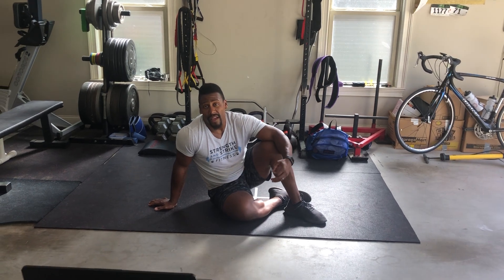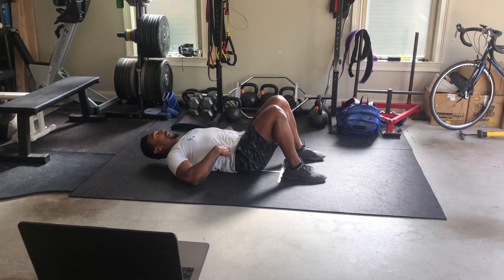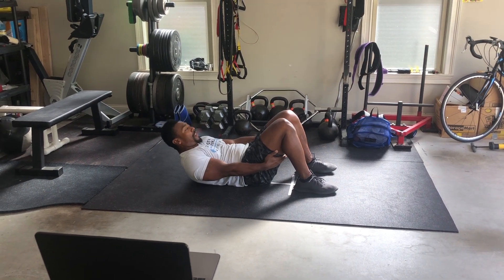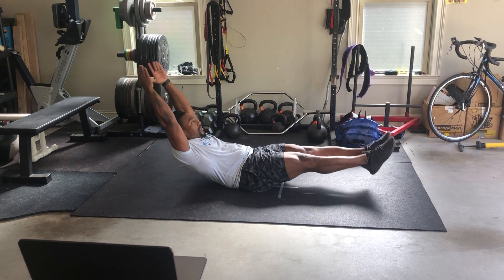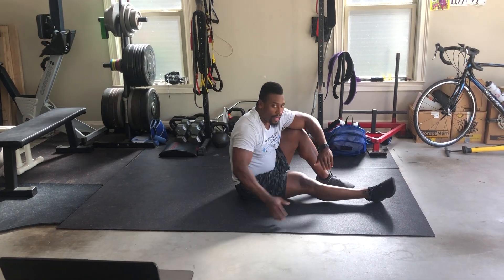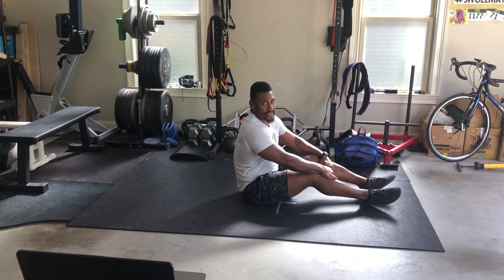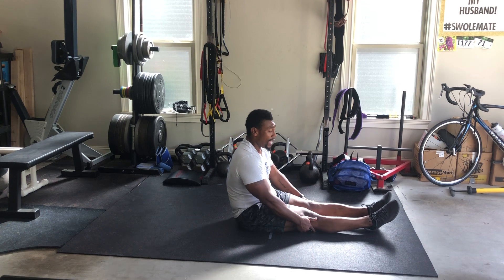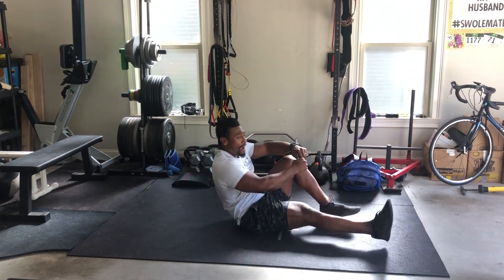Body Armor 5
3 SETS for completion
* :30 Hollow Body Rocks
* 15 Butterfly Sit Ups
* 5 V sit